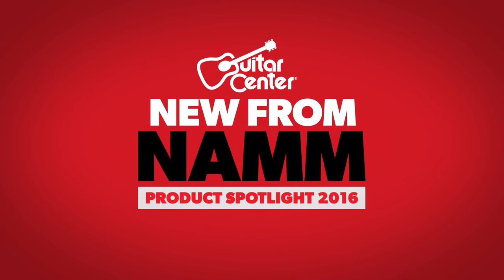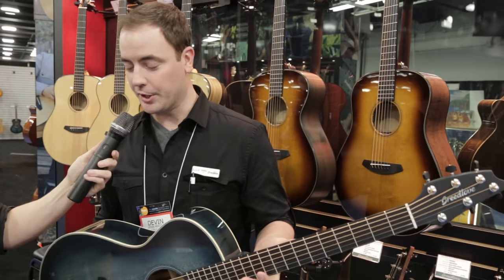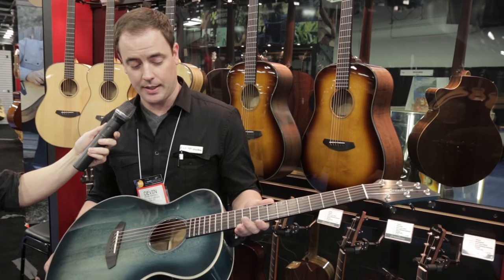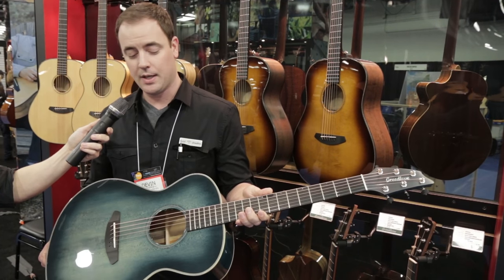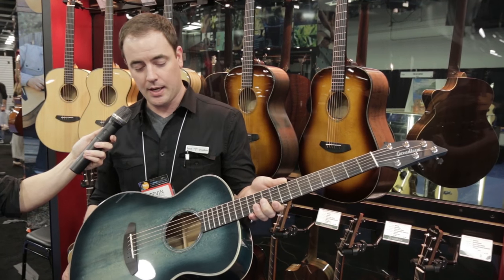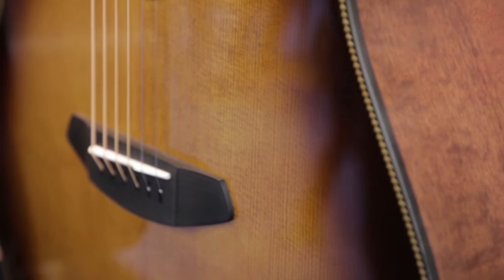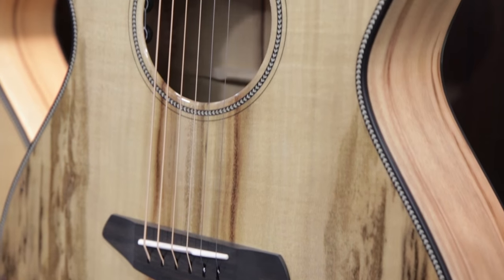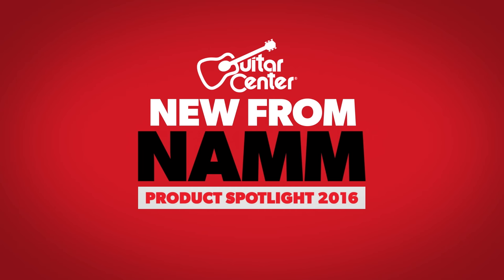New from NAMM 2016 - Breedlove Oregon Series